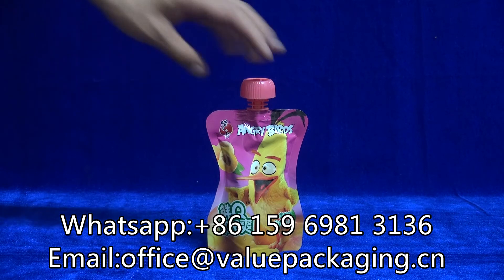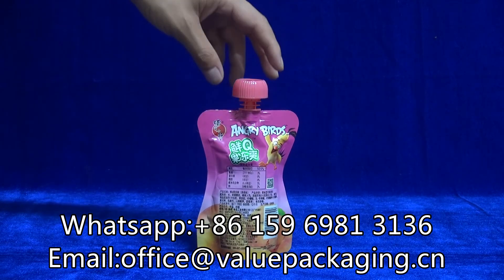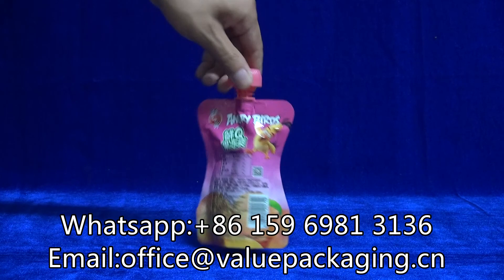585 spout doypack is realized in great quality aluminum foil laminate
spout doypack is realized in great quality aluminum foil laminate